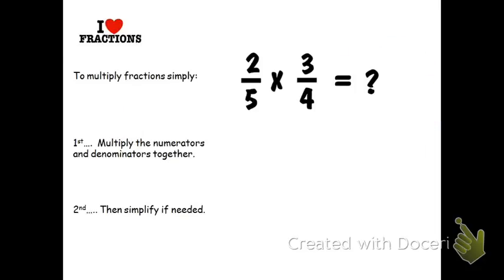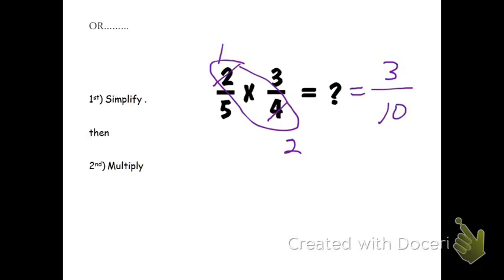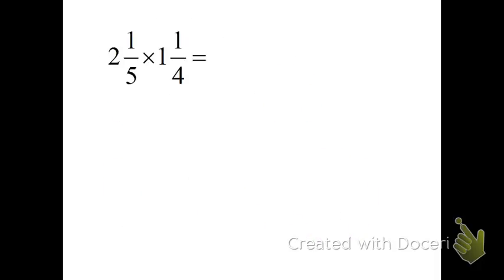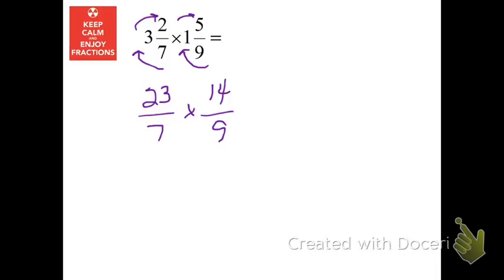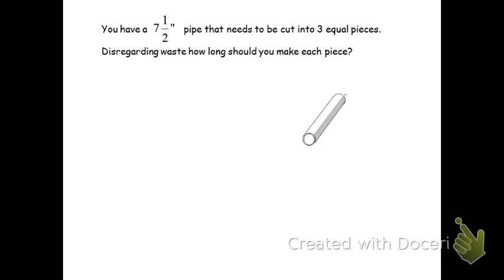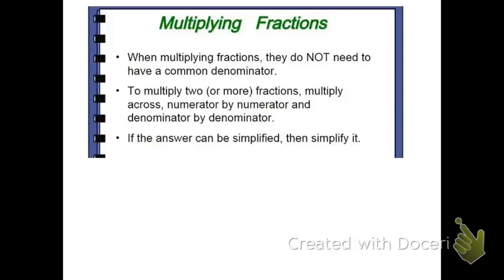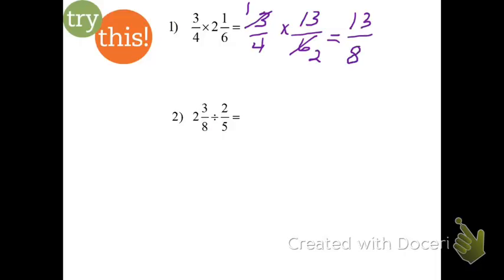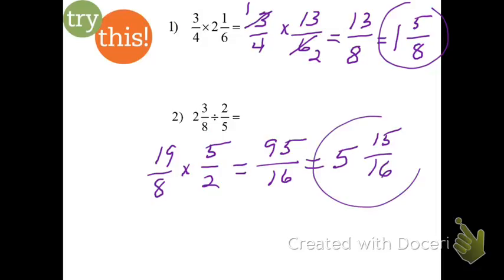Lesson #4 Multiply and Divide Fractions